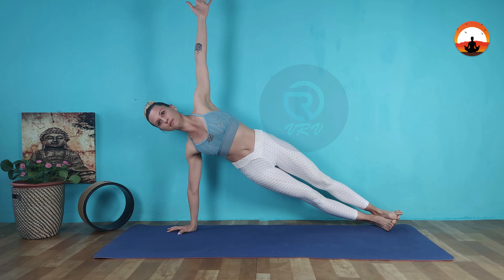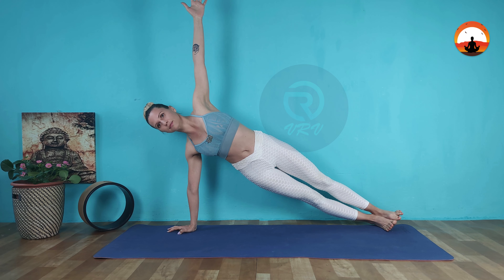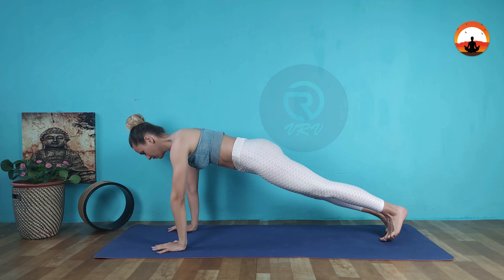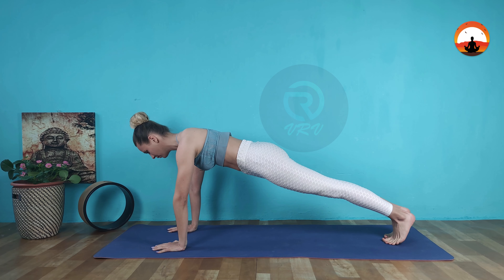Yoga Vasisthasana Pose | How to do The Side Plank Pose | Protects Spine | Intermediate Yoga Asanas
Vasisthasana - Also known as The Side Plank is well-known yoga pose for Spine. Side Plank Pose is a Intermediate level yoga position. Side Plank Pose is good for arms, belly, and legs.

IOS :

Side Plank Pose a good starting point for Intermediate yoga workouts. Yoga improves strength, balance, and flexibility. Yoga relaxes you, to help you sleep better. Yoga can mean more energy and brighter moods. Yoga helps you manage stress.

Here are some health benefits of Side Plank Pose:

- Strengthens the arms, belly, and legs.
- Stretches and strengthens the wrists.
- Stretches the backs of the legs.
- Improves sense of balance.